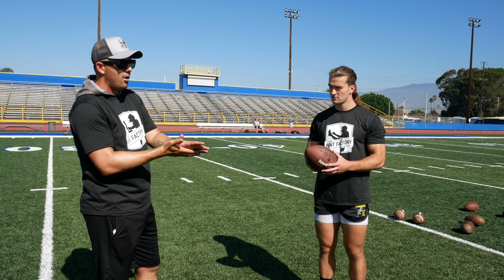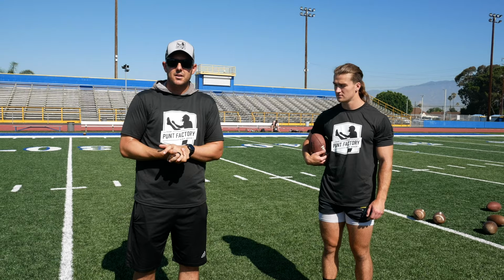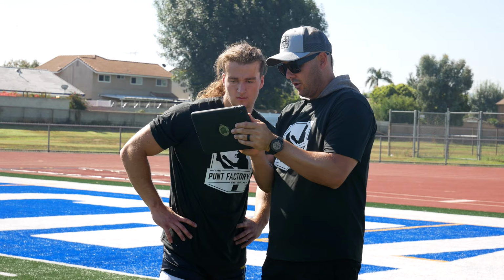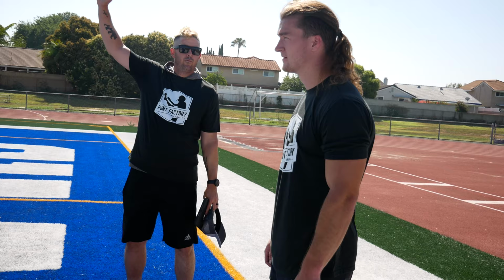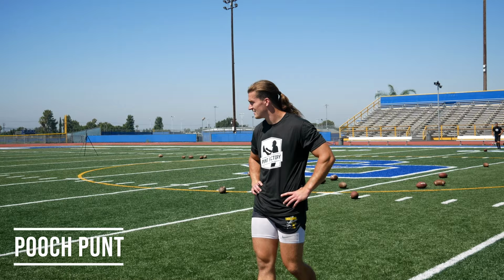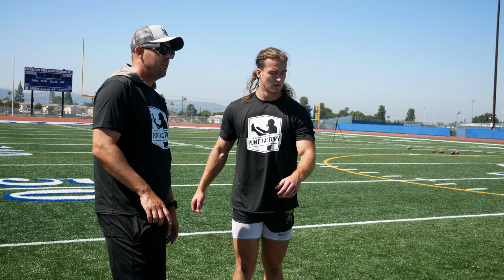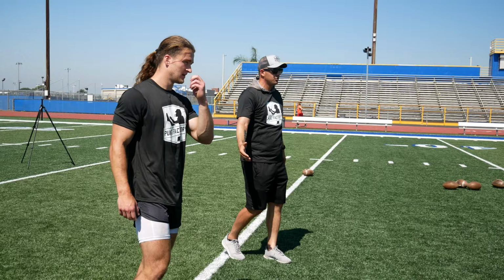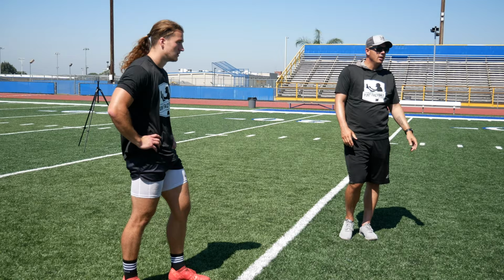A Day in the Life: Training with the Scottish Hammer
Jamie went to Arkansas Pine Bluff, and is currently preparing for training camp at the end of this month where he will compete for a roster spot.  Originally from Scotland, Jamie moved to the US at 17 and his story is so unique and amazing! Jamie is an amazing guy and an extremely talented punter.

My goal with the channel is to bring attention to the wonderful world of punting through interviews, vlogs, "Plogs"  (Punt Travel/session logs), "PuntChat," film breakdown etc. I also will be recording a "How to Punt a Football" series, where I give step by step instruction on how to punt a fotball, from the footwork to the grip etc!

I have been coaching with Chris Sailer Kicking since 2004 and started the PuntFactory in 2014 here in LaVerne, California.

I will tell you more along the way, I am so excited to share this world with you all!

Thank you to:
Chris Sailer, Chris Sailer Kicking
Video & Editing: Cosme Hernandez, IG: @golldsmithphotog
Logos: Mark Omlor, IG: @markomlor

Contact, Lessons, Training, Camps, Questions, Comments, Concerns and Feedback!

For more information on which Chris Sailer Kicking camps I am working across the country, or for more information on the best camps and events to attend nationally, please go to: